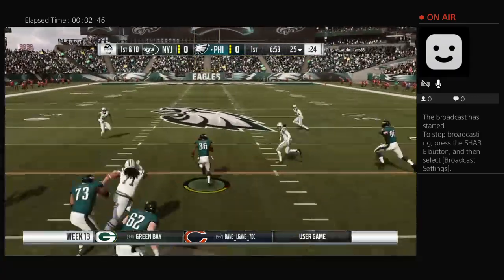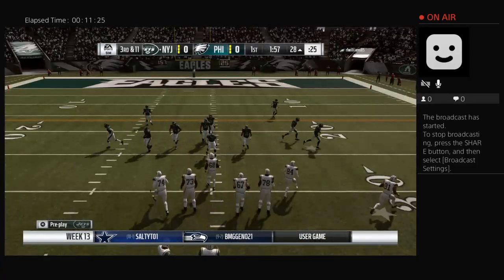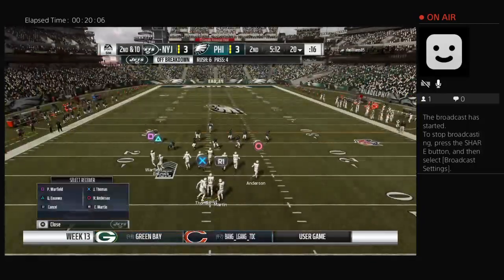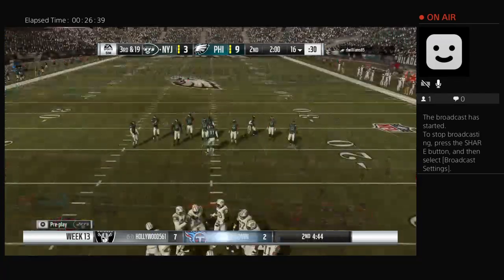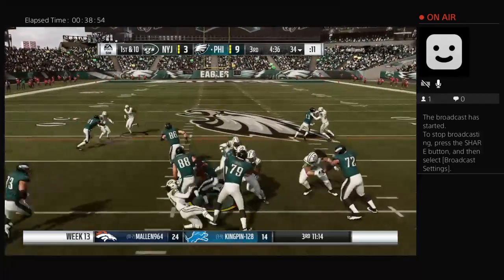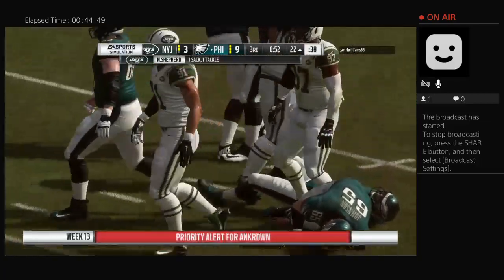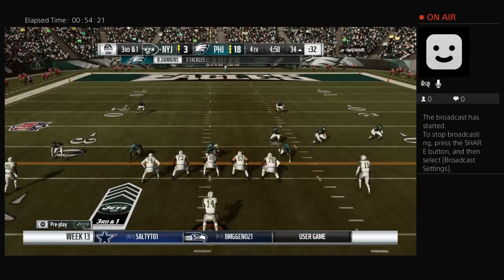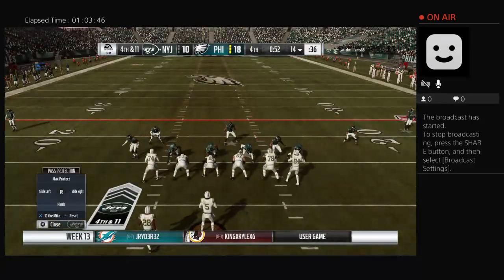BmgFrogg's Live PS4 Broadcast